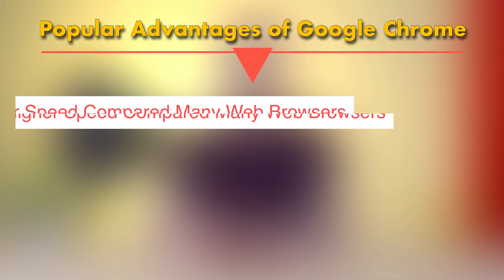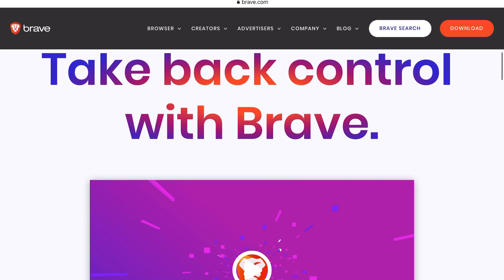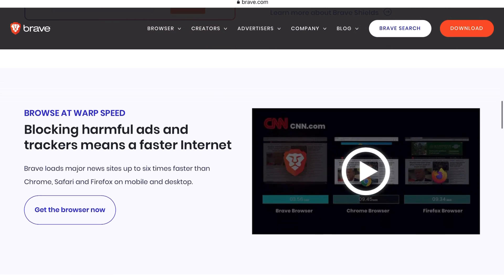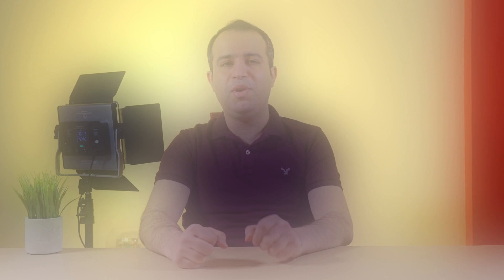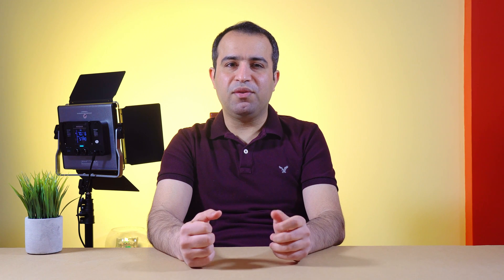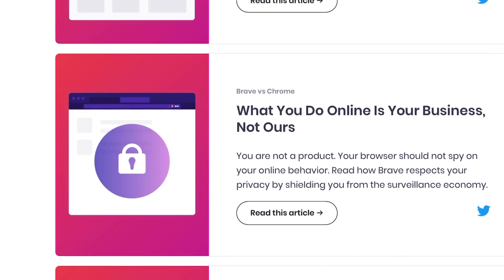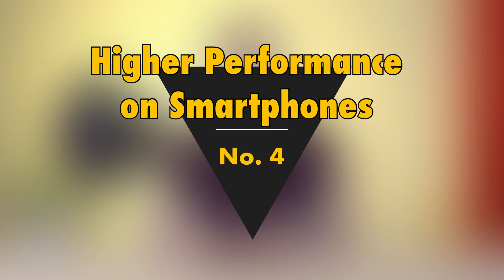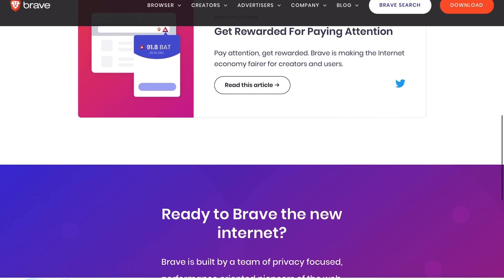Browsing Internet with Privacy (Brave vs. Chrome, Firefox, Edge, Vivaldi, Opera)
In this video, I will show you an alternative to Google Chrome and other Internet browsers that has a special focus on privacy.
The browser is called Brave, and with the amazing features that it offers such as a built-in ad blocker, it is really worth a try.